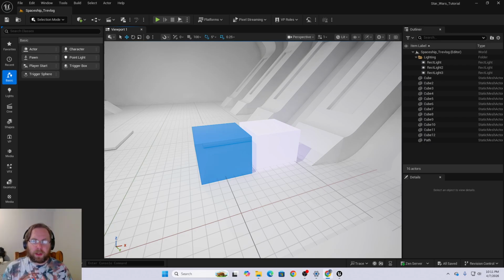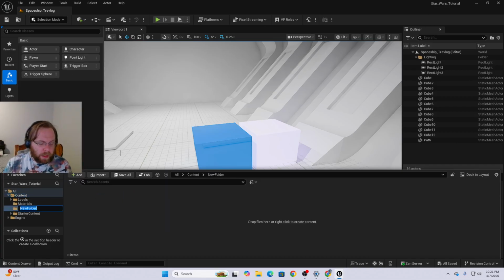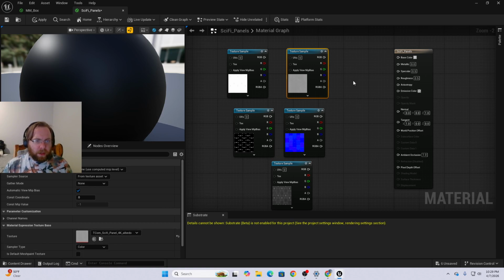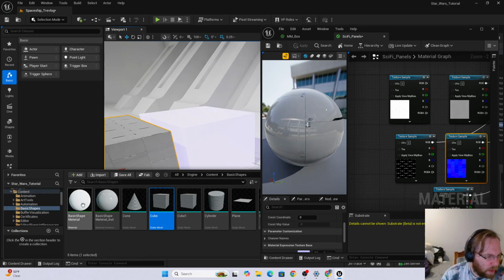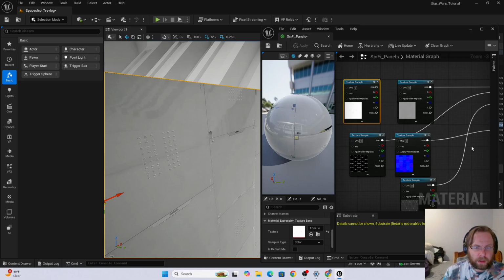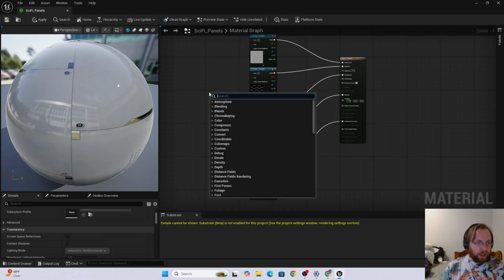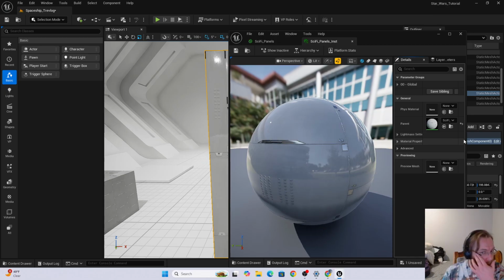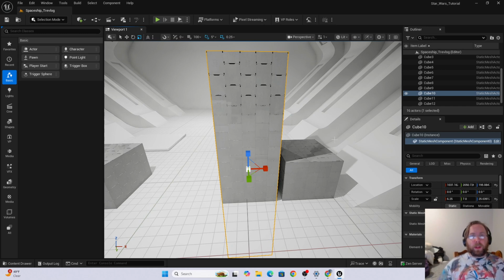The Trev' Log Episode 7: (Intro to Materials and Textures Part 2)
The Trev’ Log is my autodocumentary of becoming a game developer. As a father of four kids and a working professional, I’m already very busy, but I have a game that I want to make, so I’m going to make it, by Jove! In my 30s, I let “busyness” stop me, but I won’t let fear or justifications stop me in my 40s.

If you’re interested in being part of this journey, I’d love to have you along as a viewer or as someone with thoughts and ideas to share. I’ll be taking what I learn from videos that I’m watching and applying it. Sources and links to educational material will always be linked at the bottom. As my know-how increases, I’ll branch out independently. And if you have ideas that will help me, I’m all ears. Let’s do this thing!

Bad Decisions Studio: Unreal Engine 5 Beginner Tutorial Part 6: Intro to Materials and Textures